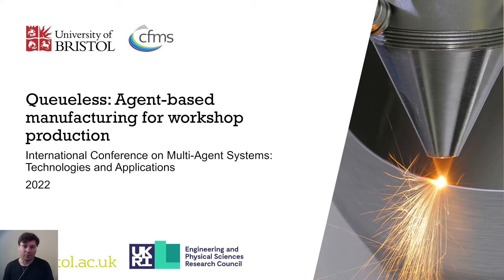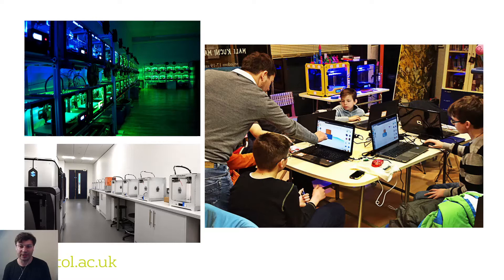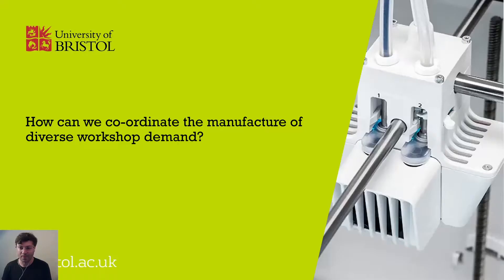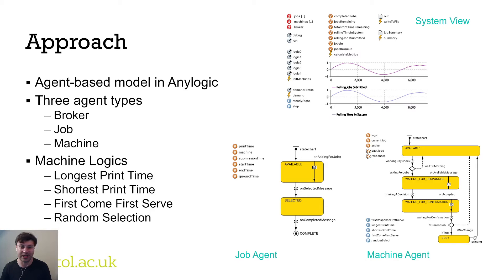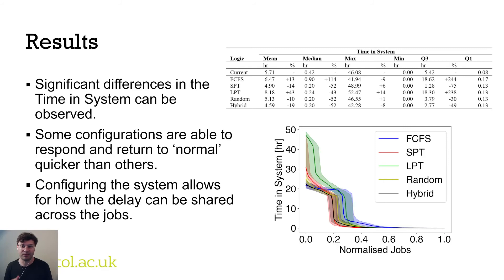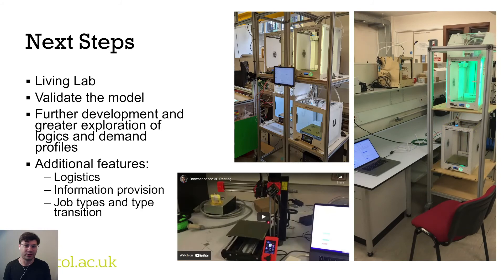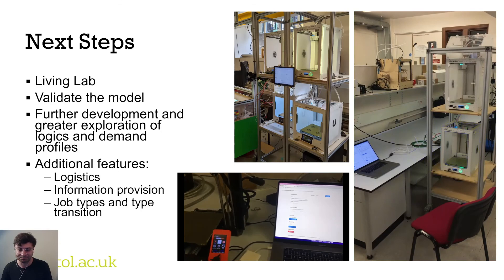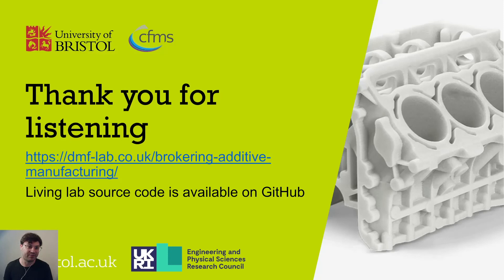AMSTA 2022 Queuless: Agent-Based Manufacturing for Workshop Production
This presentation was presented at the 16th International KES Conference on Agent & Multi-Agent Systems: Technologies & Applications.

Abstract:
Workshops are vital to product development, supporting prototyping,
research & development, bespoke and small-batch production, and education. They are composed of diverse manufacturing capability that needs to meet varied, rapid, diverse, and often random changes in demand. The diversity in both composition and demand continues to challenge the optimal processing of jobs leading to considerable delays and dissatisfaction with workshop services.

In this paper, we examine how a workshop can optimally utilise its manufacturing capability through an agent-based approach. We show that a relatively
simple set of agent logics can provide considerable configurability and ability to optimise a workshop of twenty machines meeting a step-change in demand. Appropriate configuration can result in a 40% change in mean Time in System and 20% change in the number of jobs delayed.